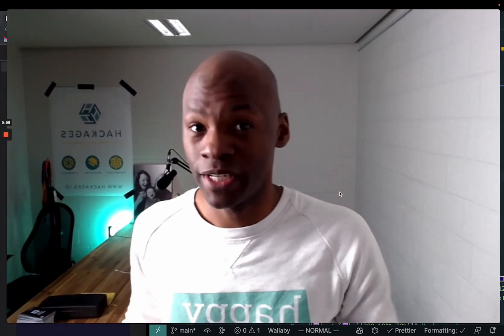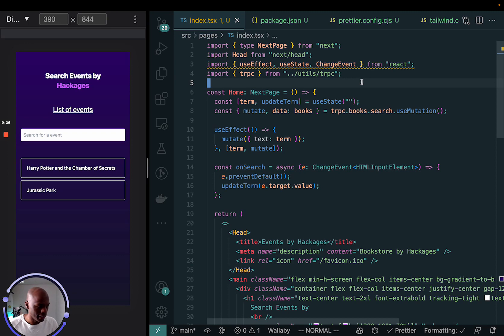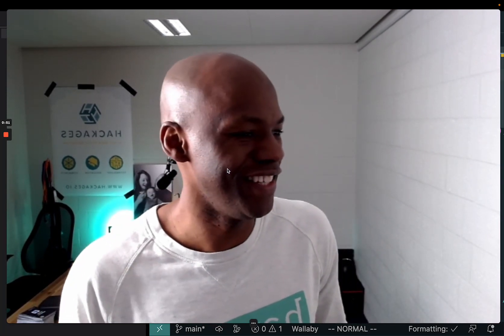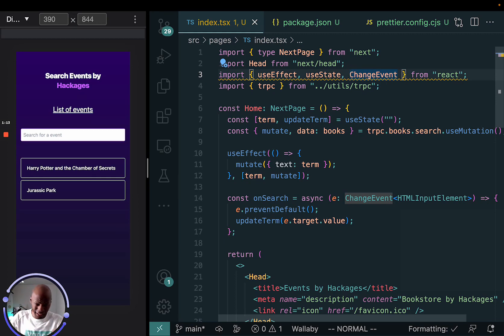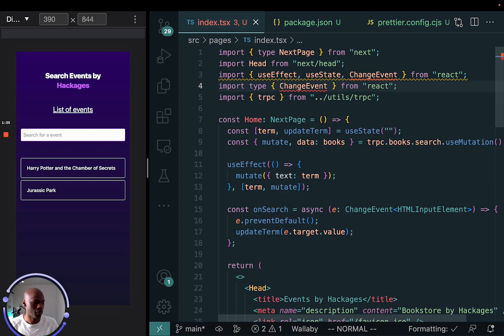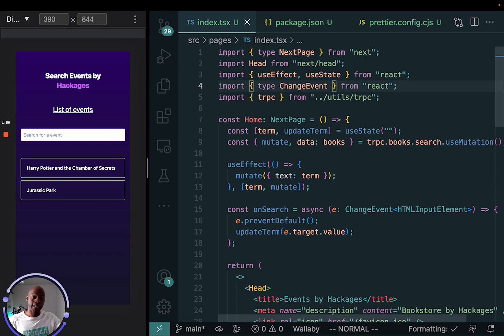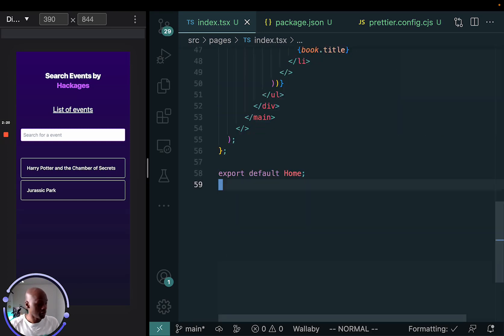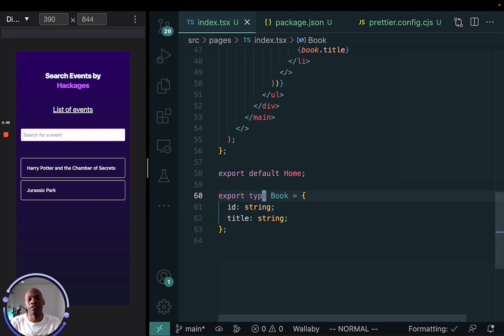⚡ ️Import & Export types the right way in TypeScript (shortips )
⚡ ️Quick 2-minute tips...

Importing types in TypeScript is quite a neat feature.

This video explores ways to leverage TypeScript to separate
types import/export versus other kinds of import/export